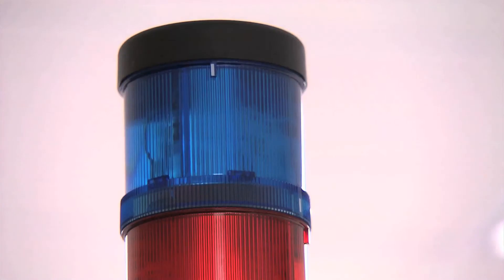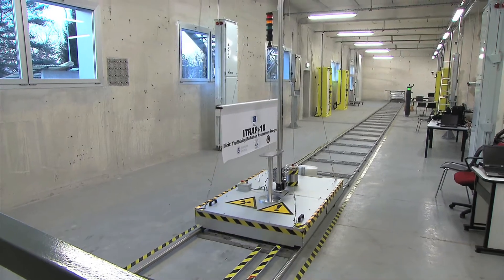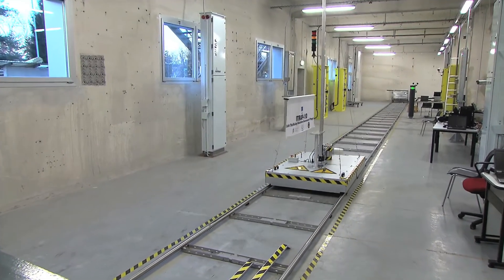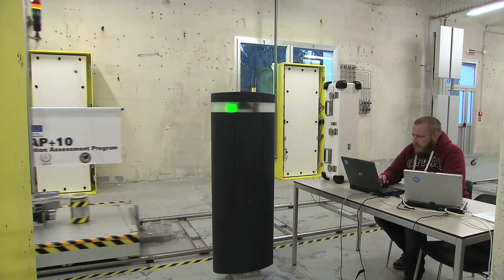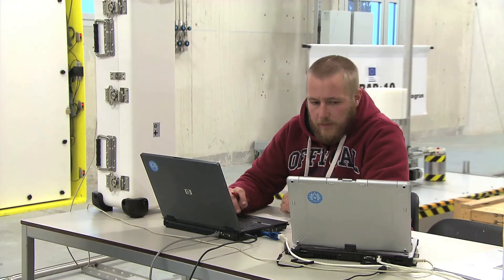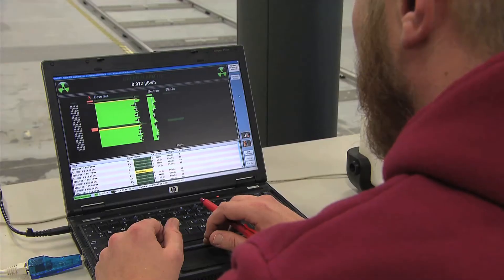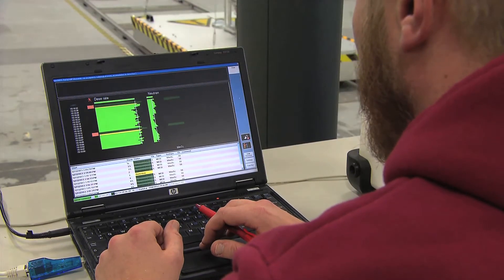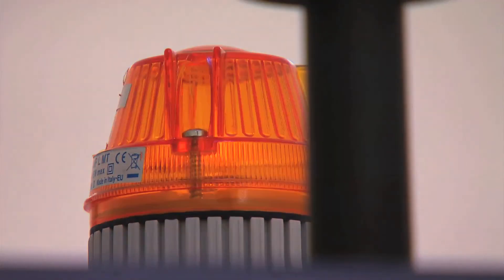Paolo Peerani, JRC scientist - Nuclear safety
There is strong public support for nuclear security activities due to concerns about nuclear arms proliferation and the threat of nuclear terrorism, which is associated with illicit trafficking of nuclear material. The EU invests significant resources in nuclear security for prevention, detection and response actions to illicit trafficking of nuclear material. The Joint Research Centre of the European Commission has been a pioneer in the field of nuclear forensics since the early 1990s, and has today a leading position worldwide in this highly specialised area.